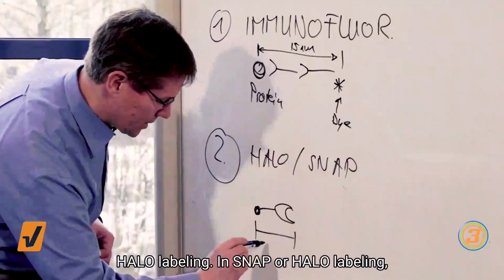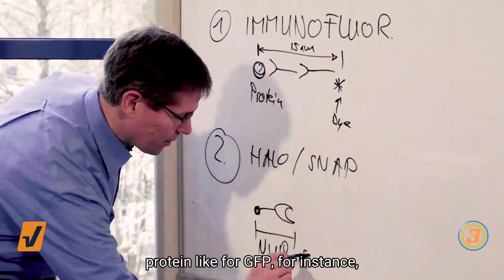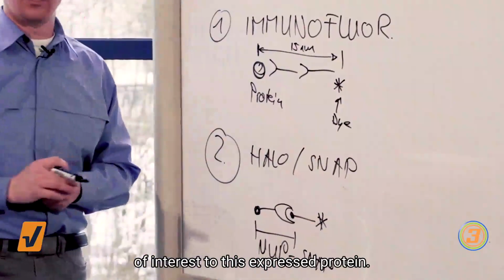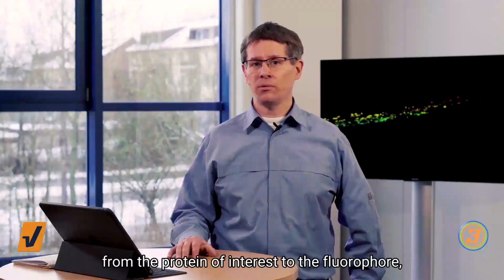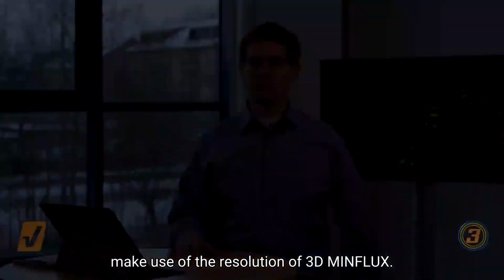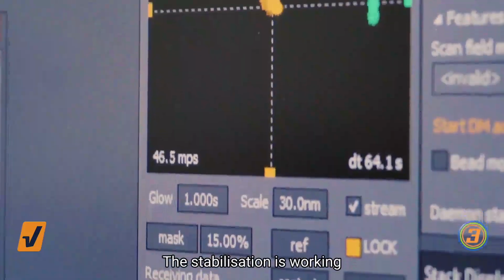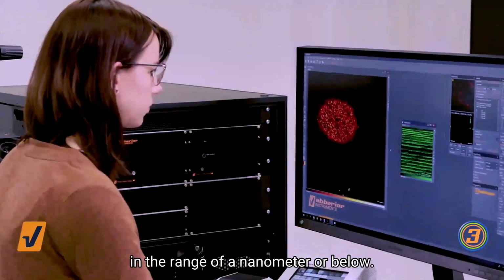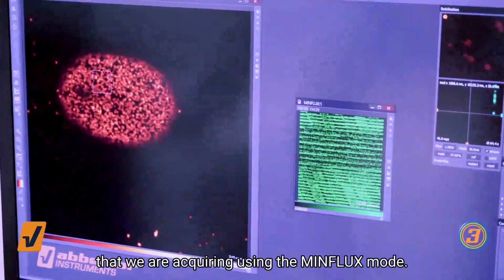MINFLUX 3D – the whole story!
Learn more about MINFLUX's unique molecular resolution - in all three dimensions - and how easy labeling and working with MINFLUX is. (33)